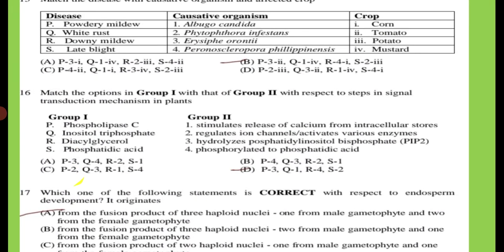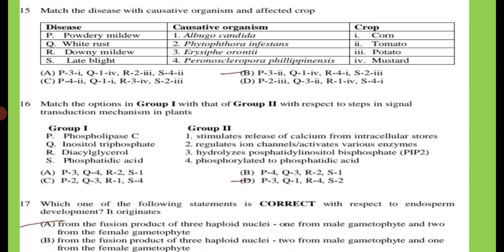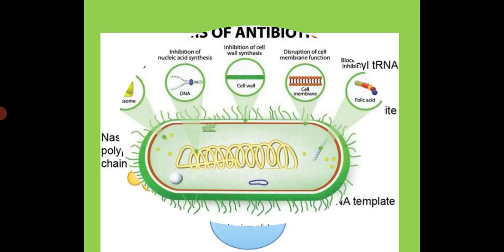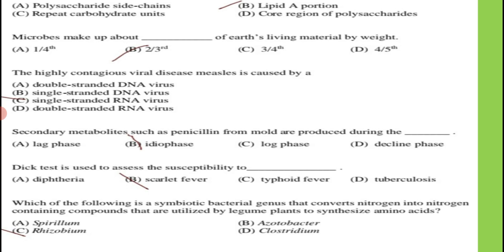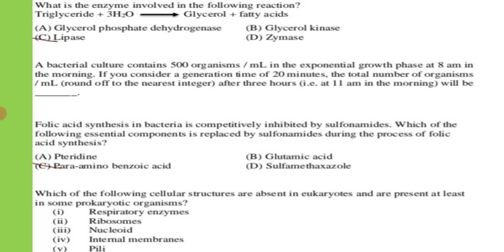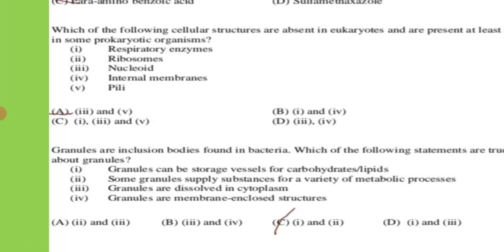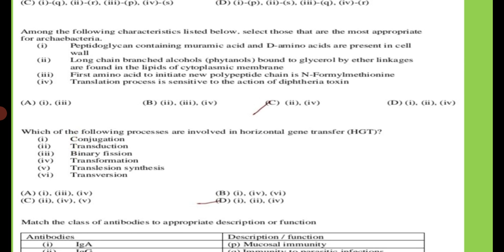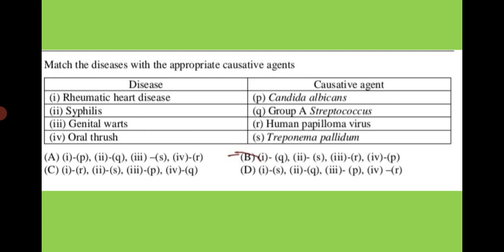Imp questions ,answers with explainations SET life science exam part 6